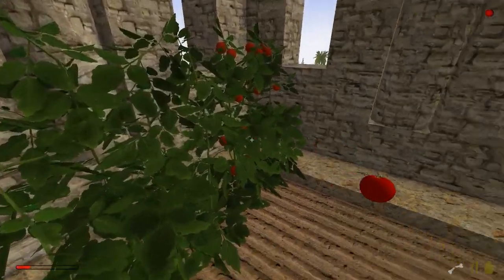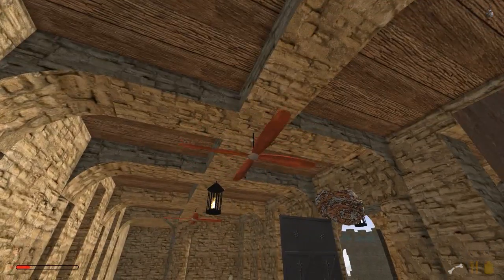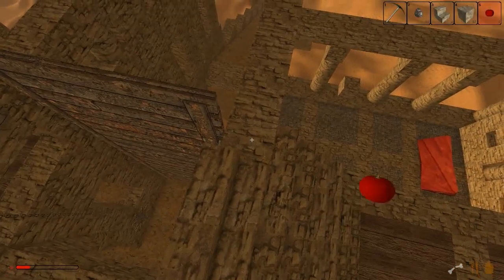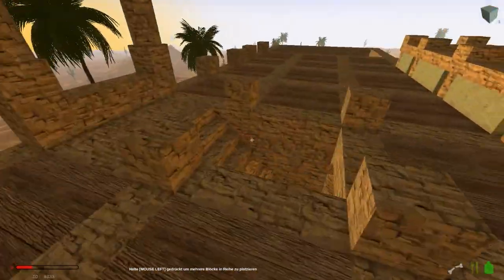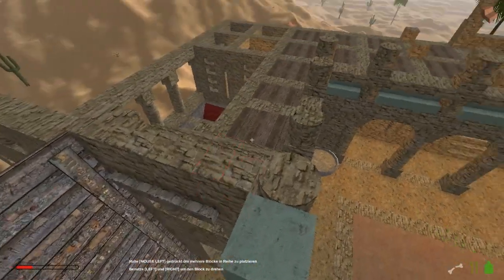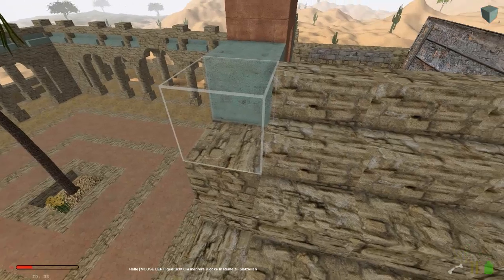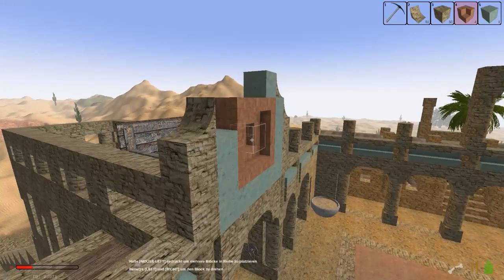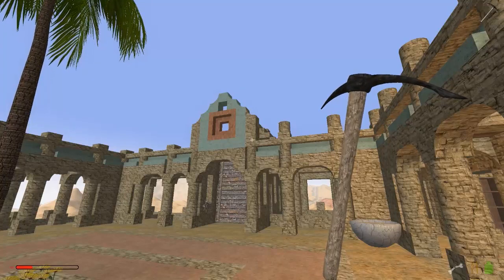Rising World #187 [Gameplay/Deutsch] Der Torbogen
★Ein deutschsprachiges Let´s Play / Kommentiertes Gameplay★
Rising World ist ein voxel-basierendes, Open-World Sandbox Spiel, welches eine zufallsgenerierte Welt bietet und im Single- und Multiplayer gespielt werden kann. Es bietet über 200 Materialien sowie unzählige Tools die dir dabei helfen, deine Welt nach eigenen Vorstellungen zu gestalten…

Kommentiertes Gameplay: in Deutsch/ German von Opa Zeron
Titel: Rising World
Genre: Action, Abenteuer, Indie, RPG, Early Access
Entwickler: JIW-Games
Publisher: KISS ltd

by Kevin Mac Leod
und
FREE MUSIC.TOTALLY.
und
Extra für dieses Let´s Play komponiert und gespielt,
vom unglaublichen Powerplayer!
und (neu)
Selbst komponierte Musik von Opa Spielt,
die er mir freundlicher Weise für dieses LP zur Verfügung gestellt hat:
Kanal von Opa Spielt: